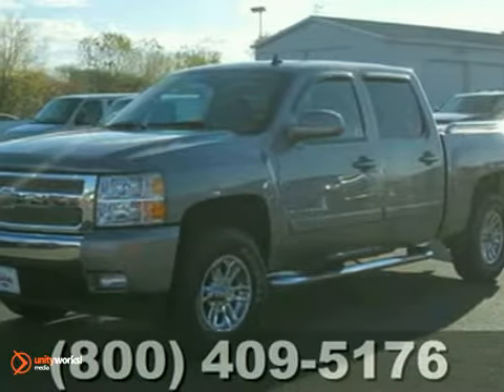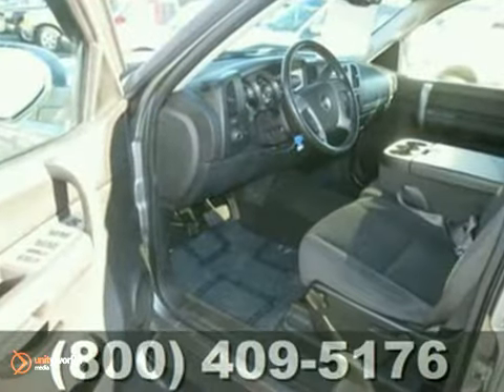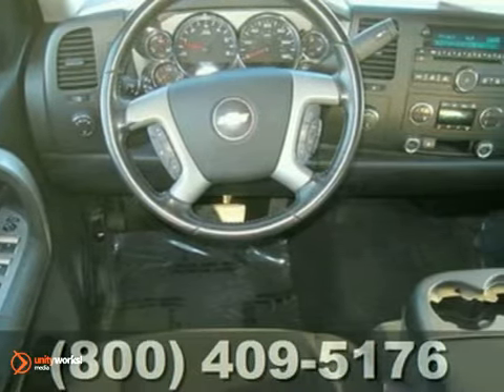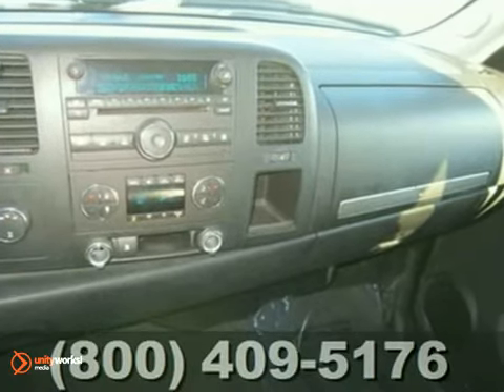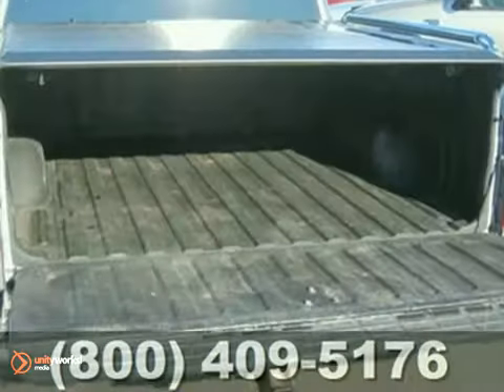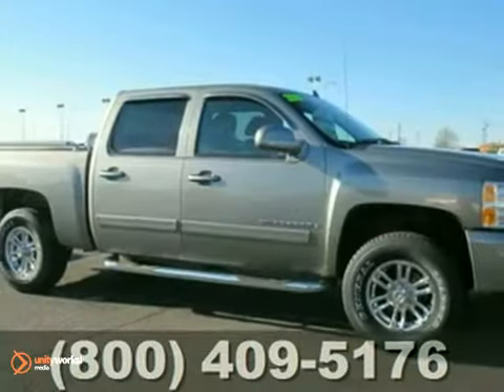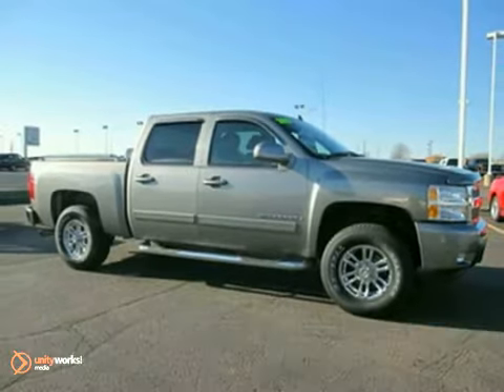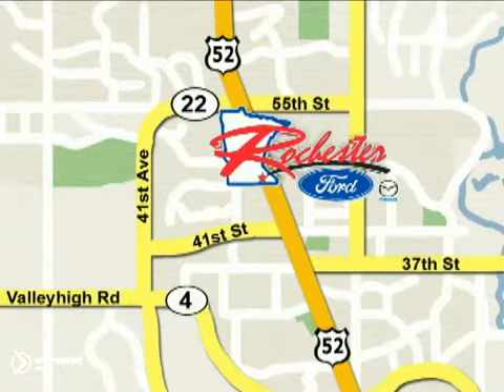2007 Chevrolet Silverado 1500 A118369 in Rochester - SOLD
SOLD - If you are looking for real value on a great used car, Rochester Ford Mazda invites you to come in and test drive this 2007 Chevrolet Silverado 1500, stock# A118369. We are conveniently located near Rochester Minneapolis, MN and known for our great selection, reliability and quality. Come take a look at this 2007 Chevrolet Silverado 1500 today.

4900 Hwy 52 North
Rochester Minneapolis MN, video